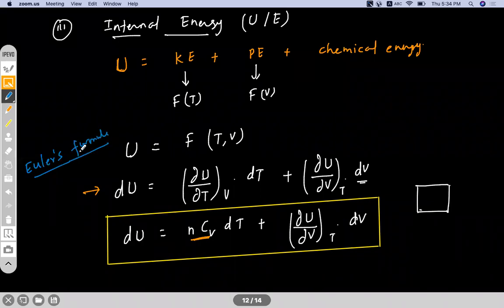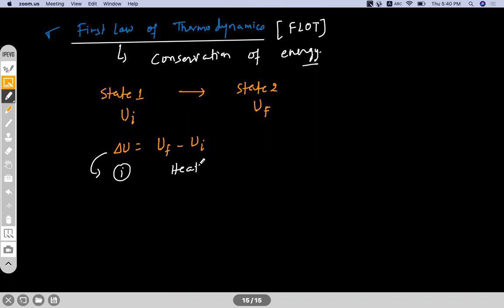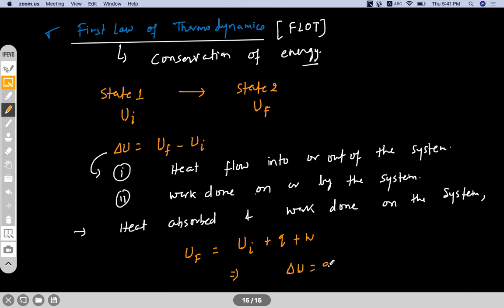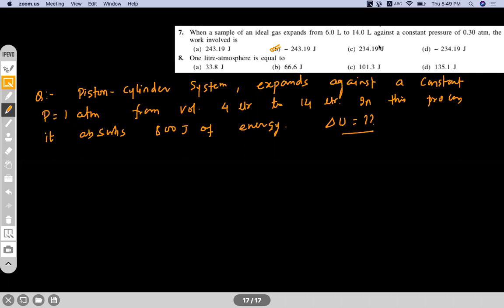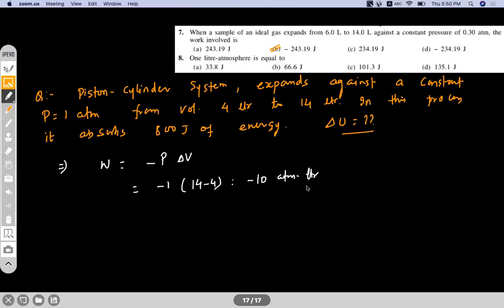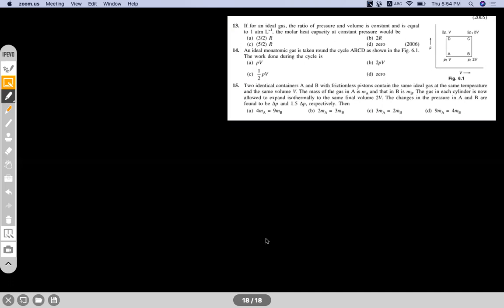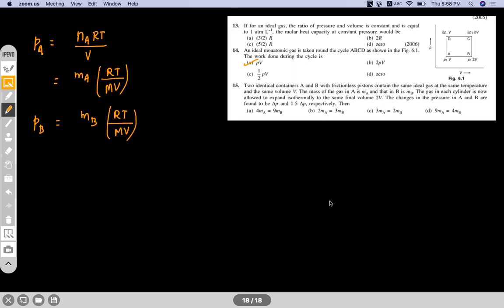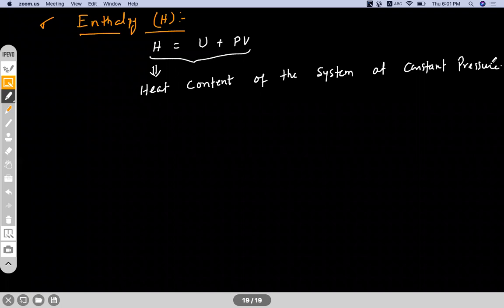Thermodynamics(L-2 P-2)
First Law Of thermodynamics, Numericals